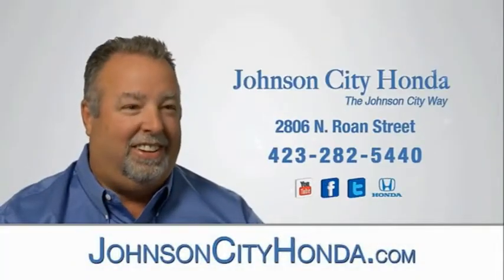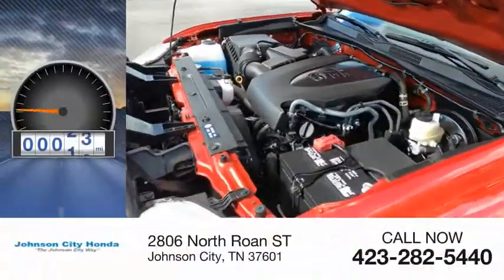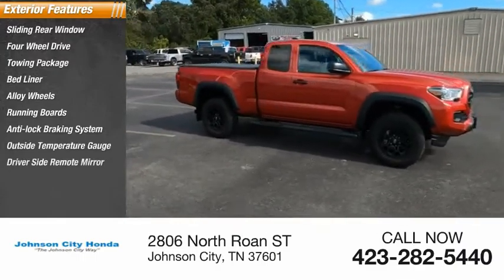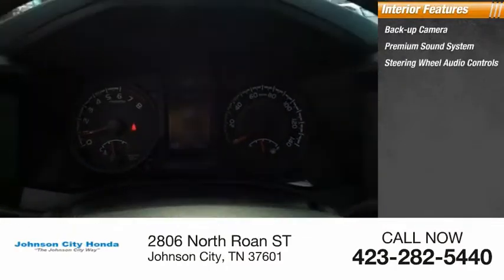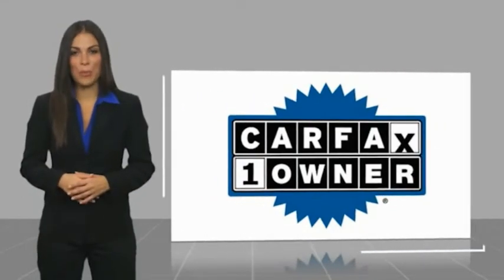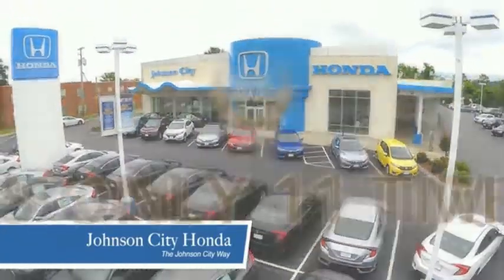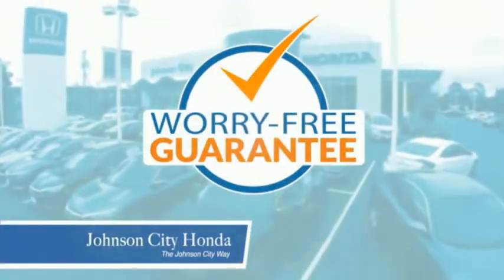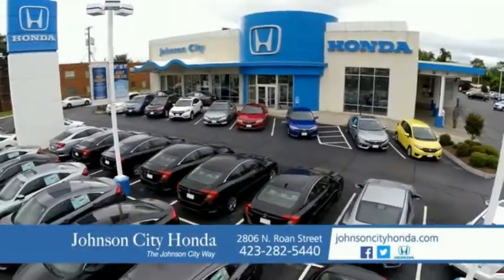2019 Toyota Tacoma SR V6 Used H51546B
2019 Toyota Tacoma SR V6